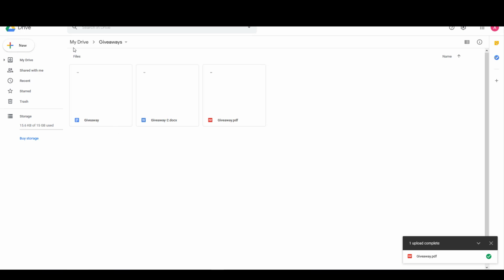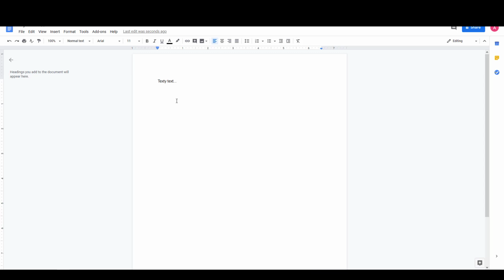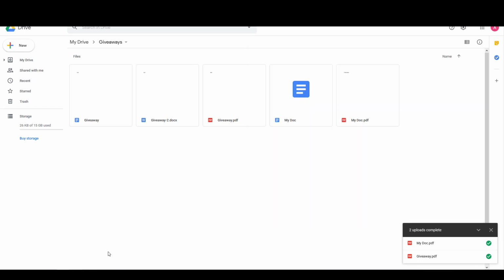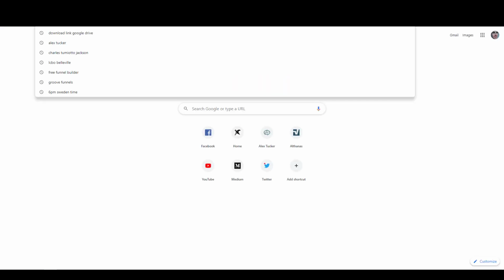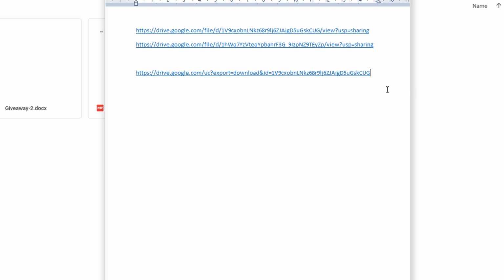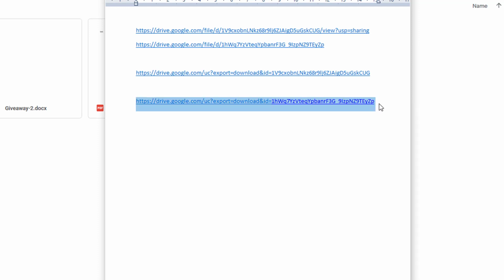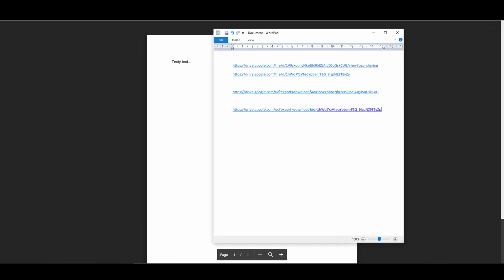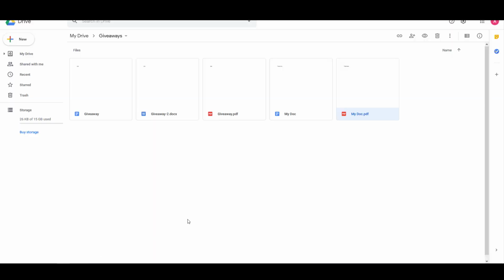Google Drive Direct Download Link - How to Serve a Digital Download from Google Drive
Wondering how to get a google drive direct download link? Maybe you're trying to serve a digital download such as a PDF as a giveaway to build your email list.

Whatever the reason, this tutorial will demonstrate how you can create a direct download link for a file stored in your google drive. While this does work with a free google account, I recommend using a premium g suite account, especially if you intend to serve the download to many people.